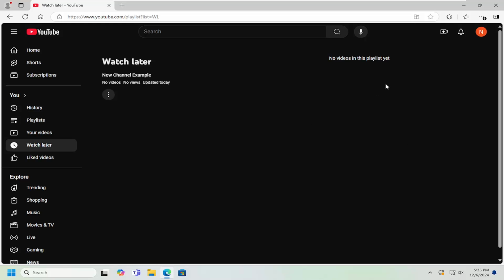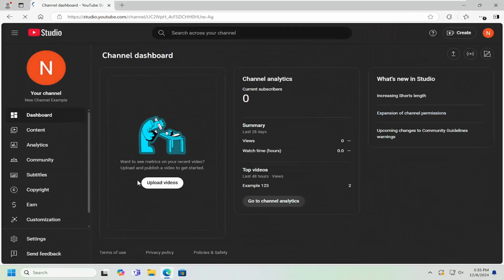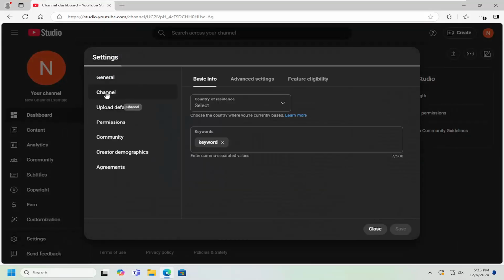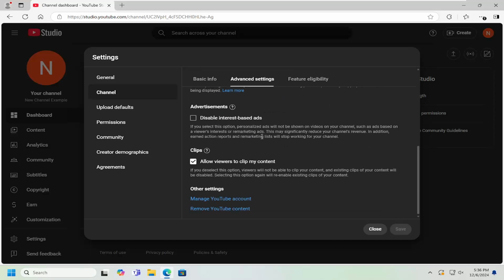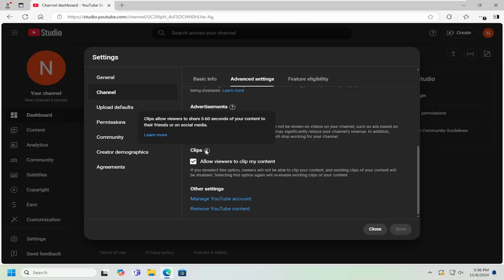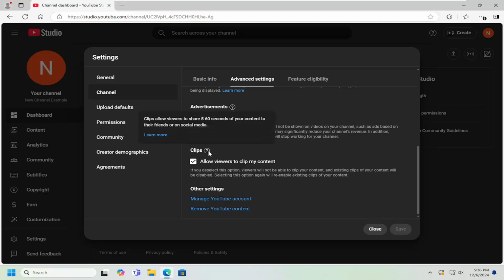How to Disable Sharing Clip Option in YouTube Videos [Guide]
This guide explains how to disable the "Share Clip" option on YouTube videos, which prevents viewers from creating short clips of your content and sharing them. Common issues with disabling this feature include YouTube’s default settings, where clip-sharing is automatically enabled for videos longer than a certain duration, or if the video is eligible for features like monetization or YouTube Shorts. Additionally, some users may encounter restrictions based on the type of account or channel, or if YouTube's content policies affect the availability of this option. By addressing these factors, creators can retain more control over how their content is shared and ensure it aligns with their intended audience engagement.

Issues addressed in this tutorial:
disable sharing clip option in YouTube videos
how to disable share option in YouTube
YouTube sharing settings
disable sharing on YouTube